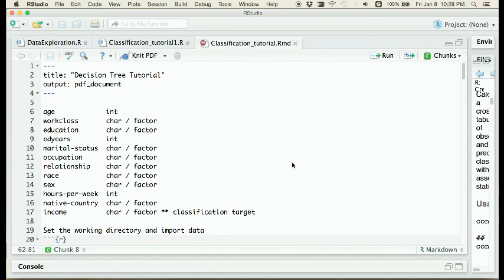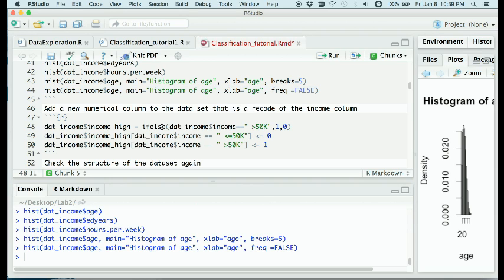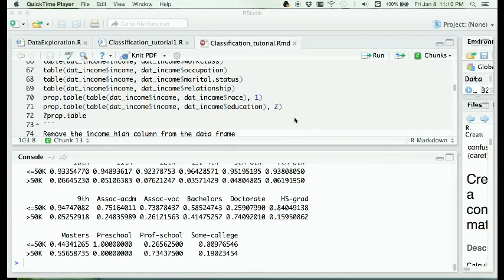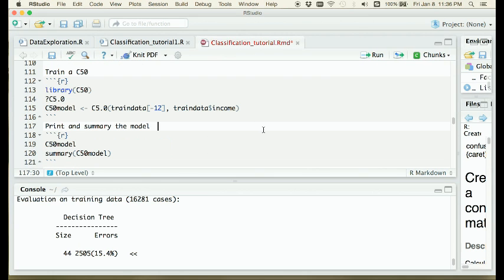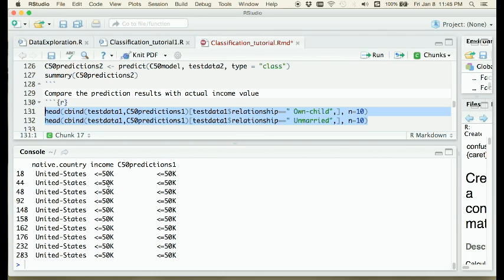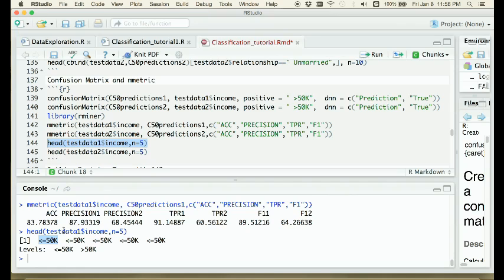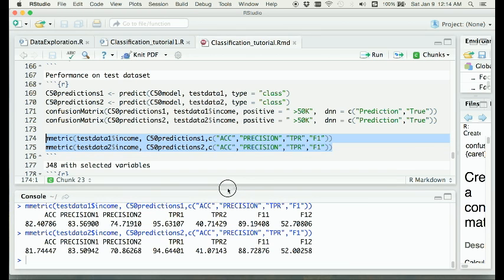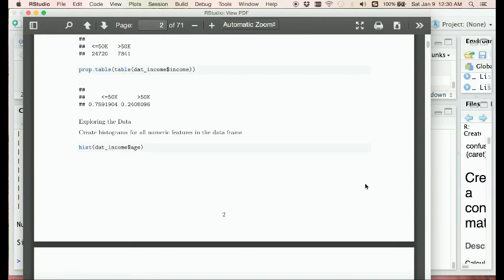Classification tutorial 1：Decision Tree